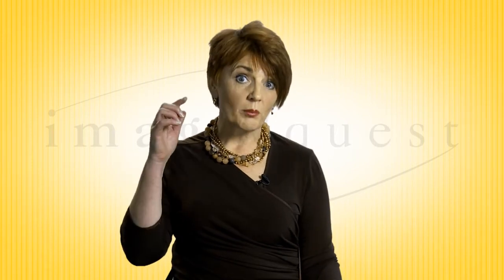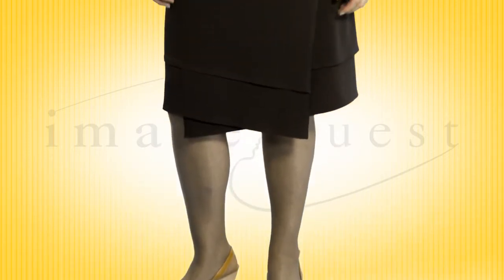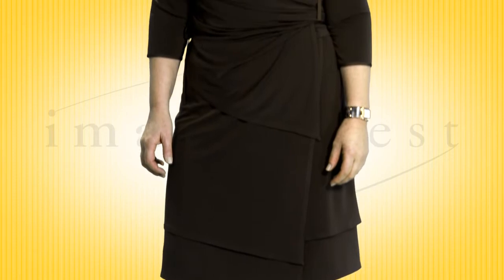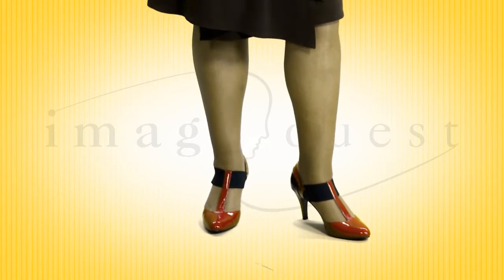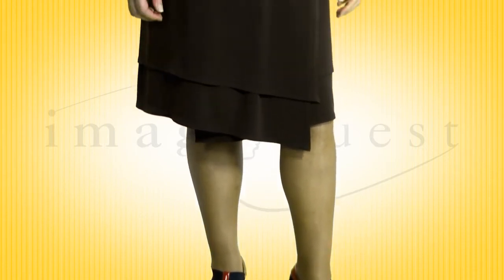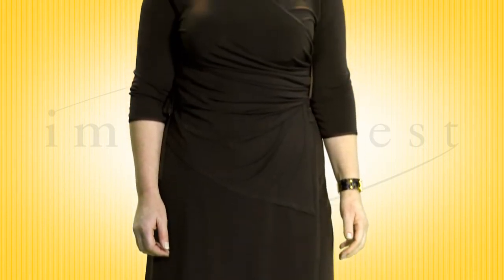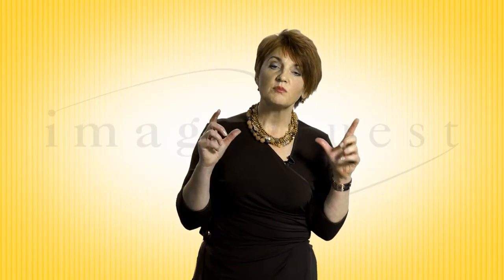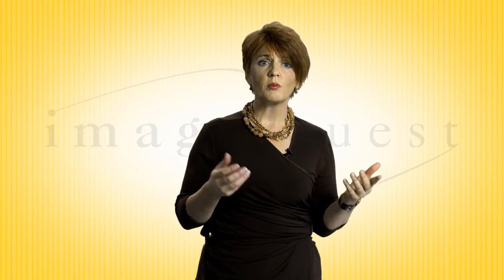Tip#01 Topping & Tailing | Helen Robinett | Image Quest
This is Tip # on creating your personal brand style.
Topping & Tailing
Courtesy of Helen Robinett - Image Quest Melbourne